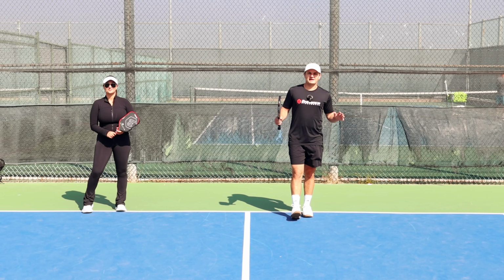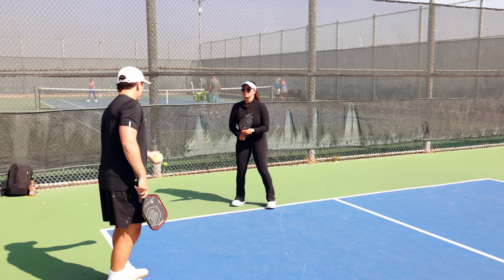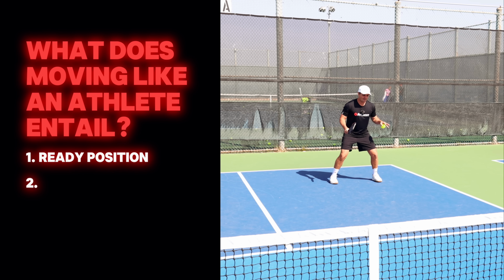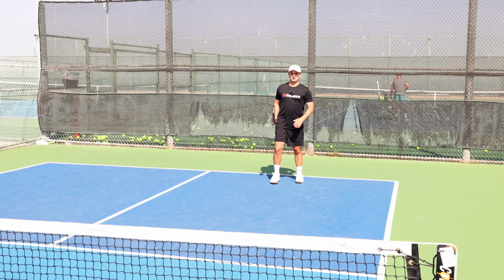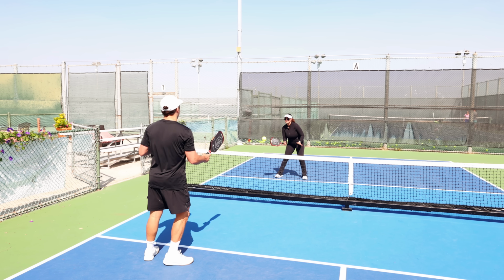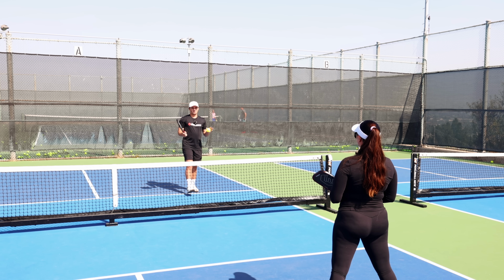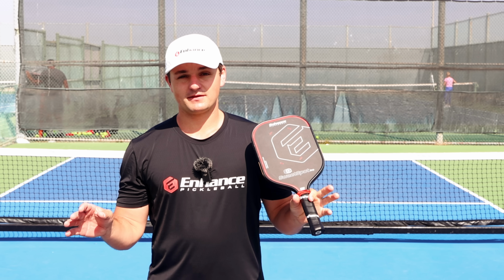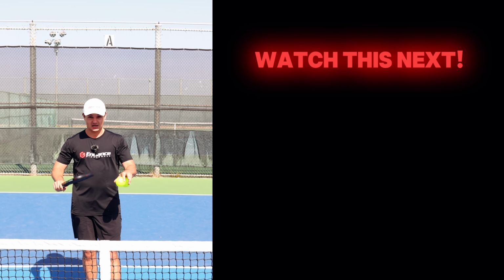90% Of Pickleball Players Make These 10 Mistakes (AVOID)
90% of pickleball players are making key mistakes that are costing them extra points each game. Don't let this be you. In this video, we uncover the 10 most common errors and how to correct them, so you can improve your pickleball game and win more.

We’ll cover everything from hitting your serve with more power, mastering your volley game, to hitting 3rd shot drops just right. Plus, I’ll give you tips on drives, dinks, and when to smash or lob. Whether you’re just starting out or looking to improve your game, there’s something here for every level to learn and apply next time you hit the courts.

0:00 - Intro
0:09 - Mistake #10
1:54 - Mistake #9
3:18 - Mistake #8
4:28 - Mistake #7
6:21 - Mistake #6
7:48 - Mistake #5
9:31 - Mistake #4
12:16 - Mistake #3
14:59 - Mistake #2
17:14 - Mistake #1